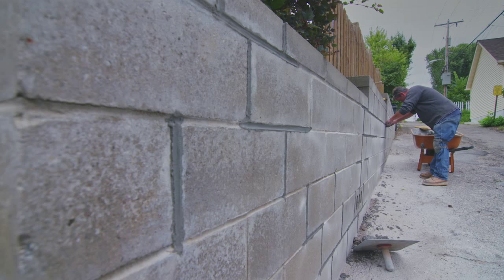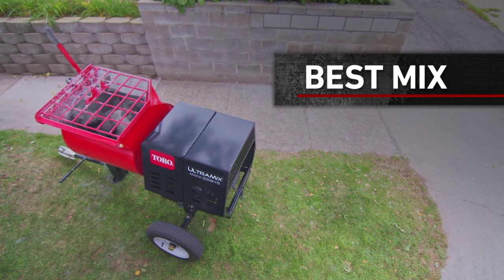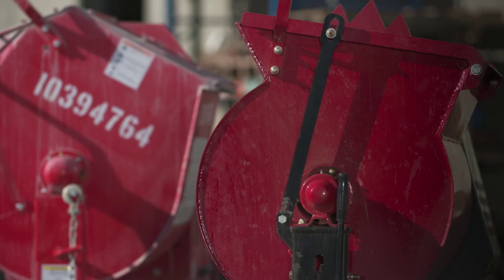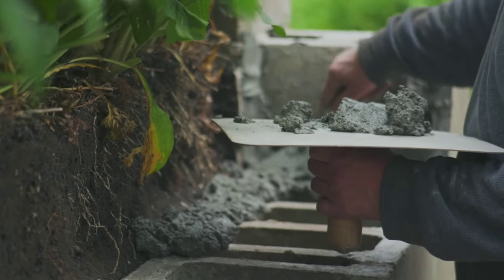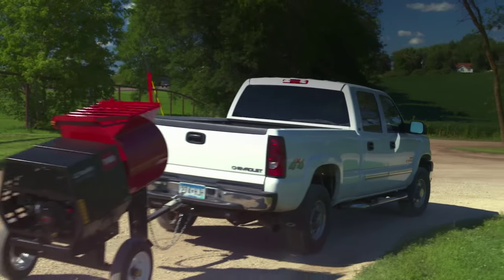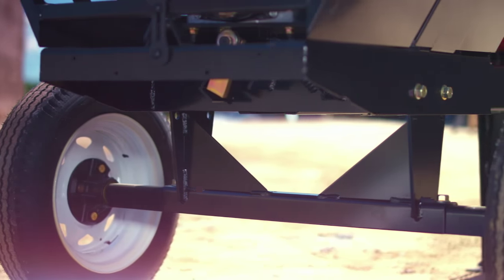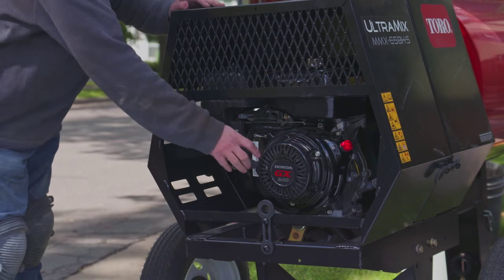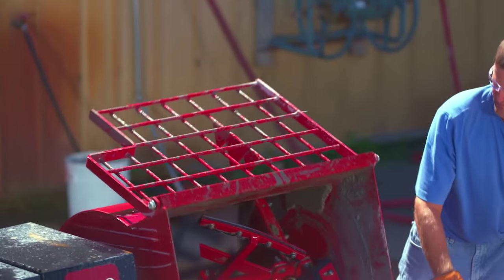Toro® Ultramix Mortar Mixer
The Toro UltraMix mortar mixer is the ultimate in mixing performance. Together, the symmetrical drum design and patented paddle configuration provide more paddle and drum contact with the mortar for faster, more blended mix.